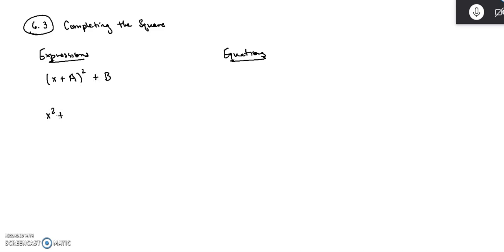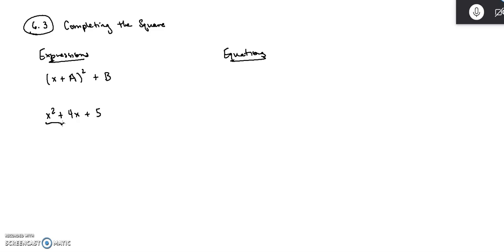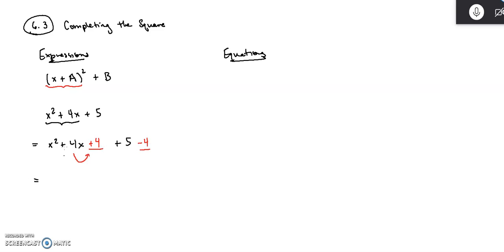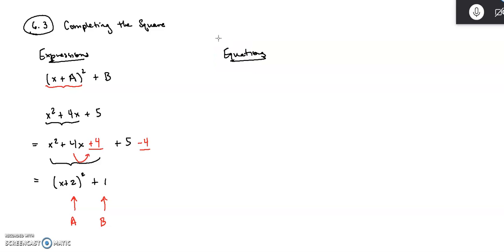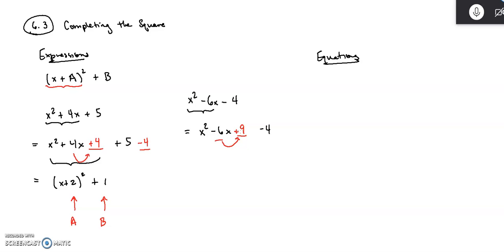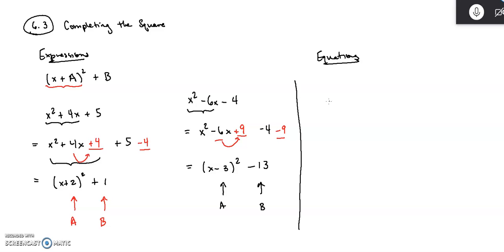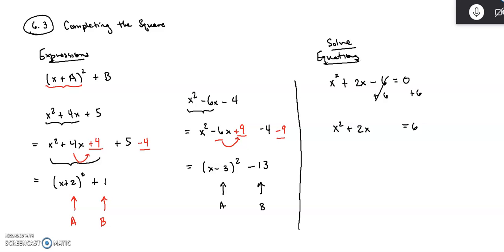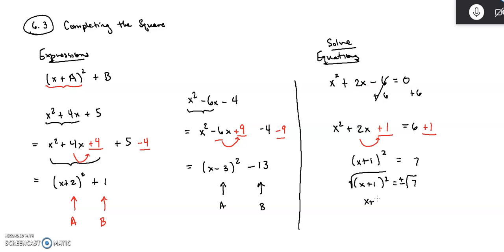apr 1 IA problems section 6 3